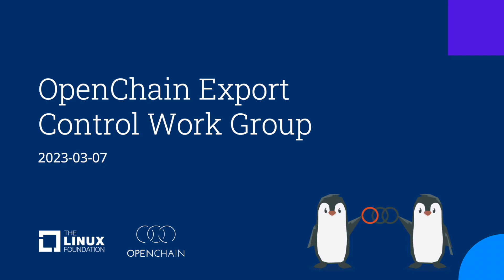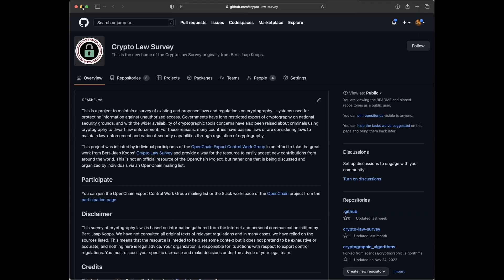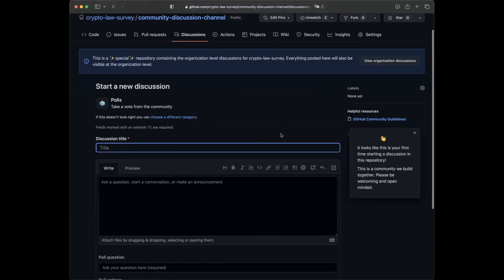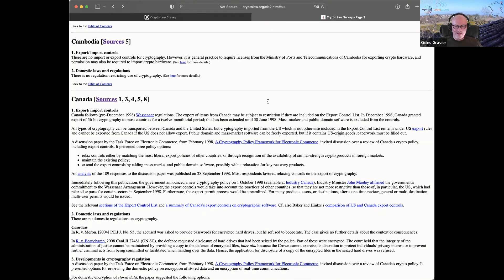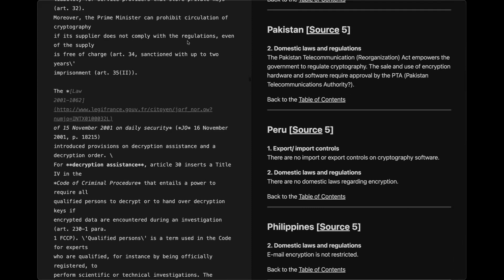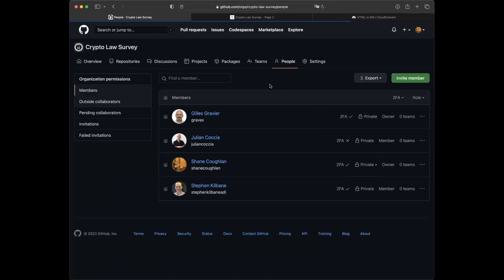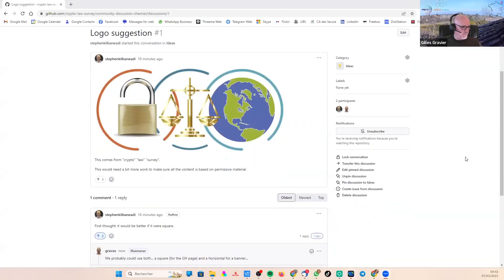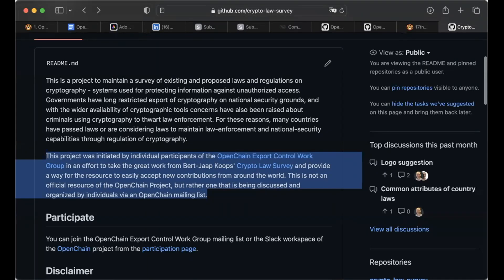OpenChain Export Control 2023-03-07